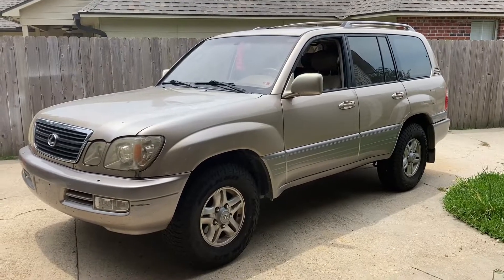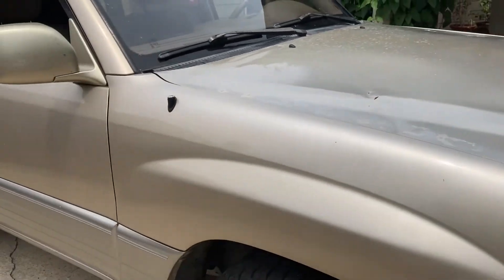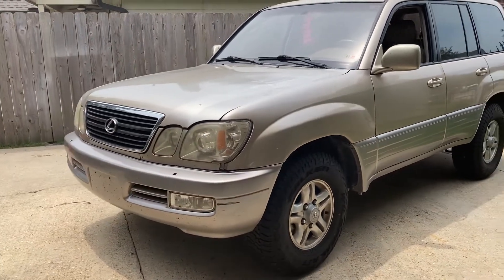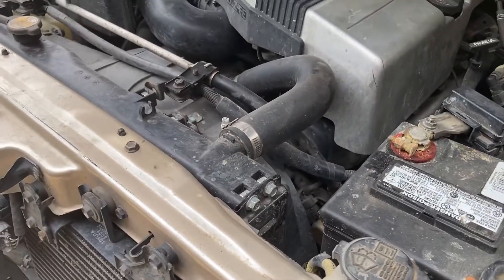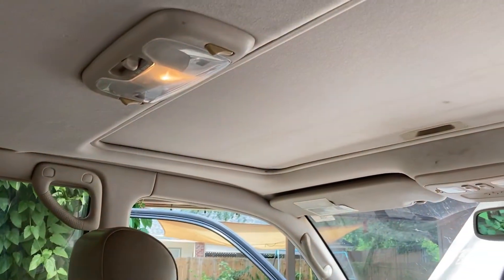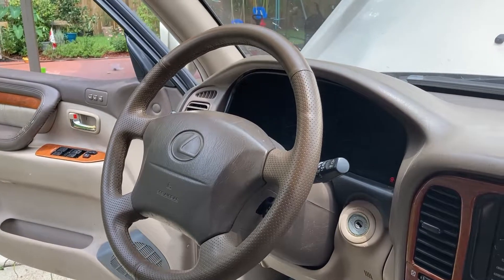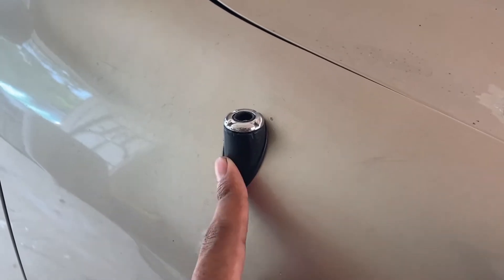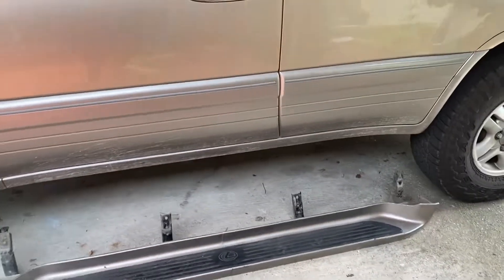1999 Lexus LX470 - Walkaround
I purchased a used 1999 Lexus LX470 in June 2022. This is a quick walkaround video just showing the basic condition of it. I plan to do future videos on maintenance and repairs on this vehicle, and will include links to those videos below as I develop them.